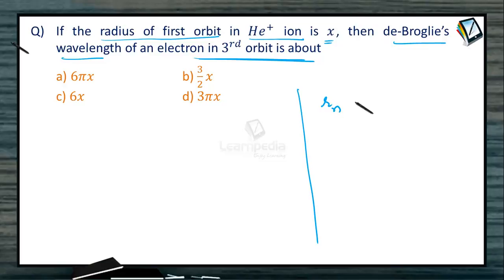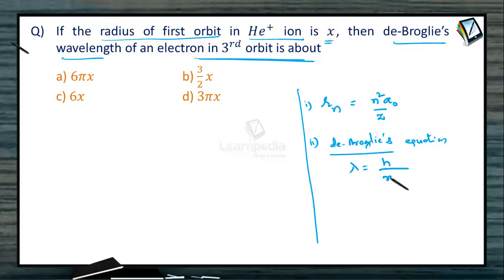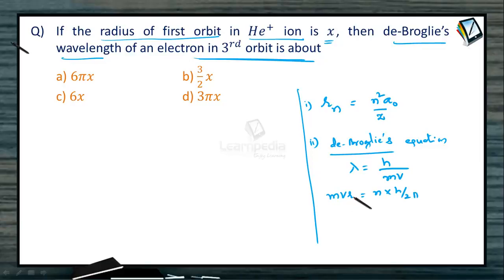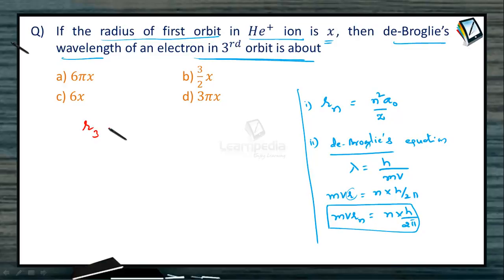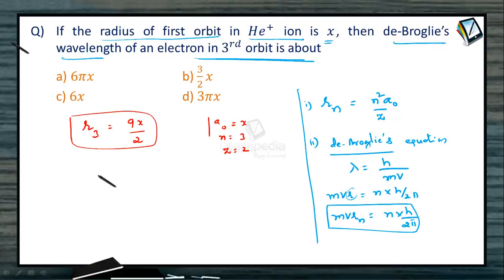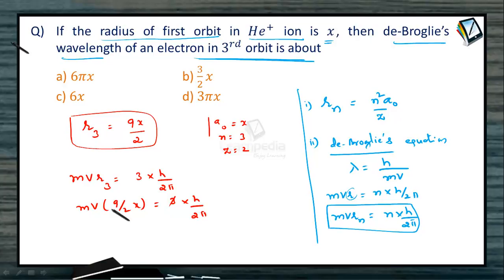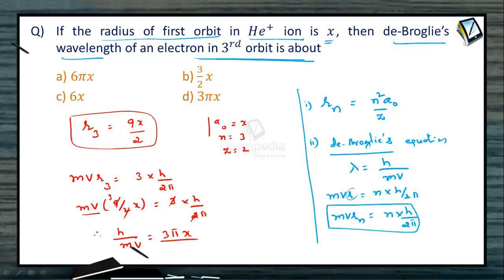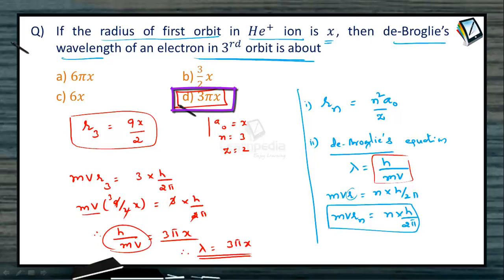2 ATOMIC STRUCTURE